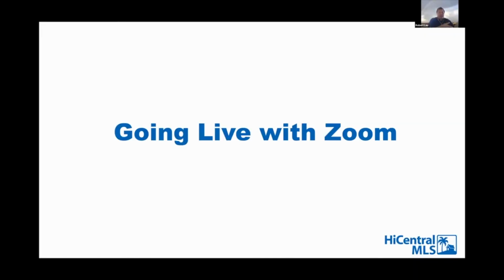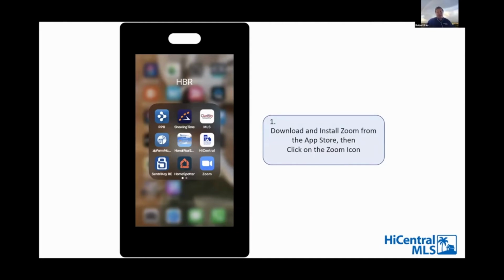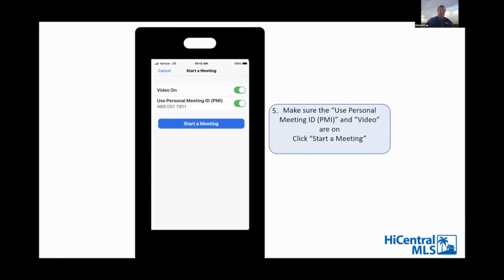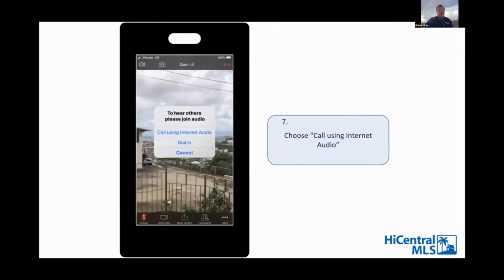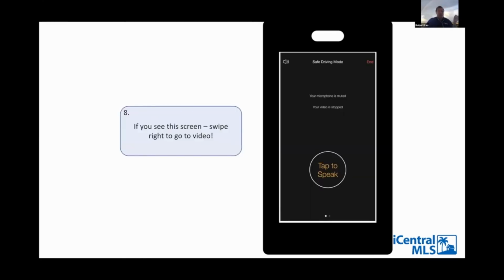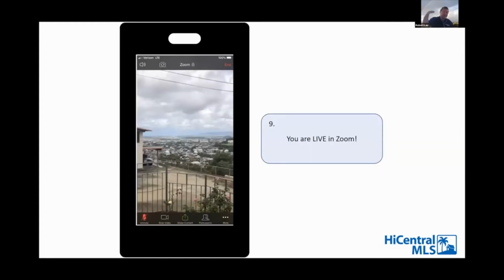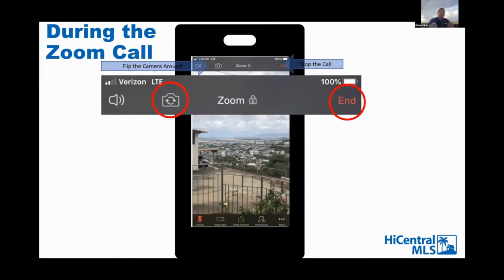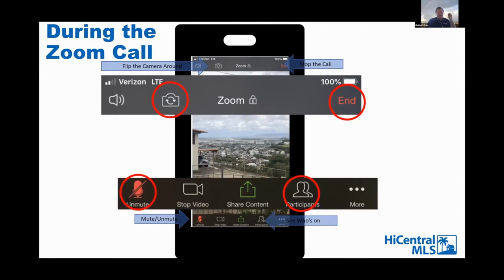Zoom: Going Live with Zoom (6 of 8)